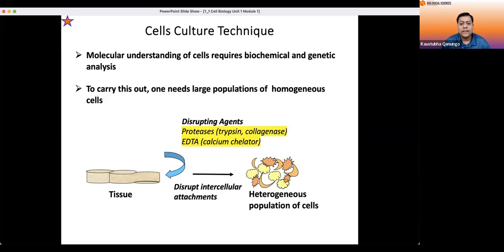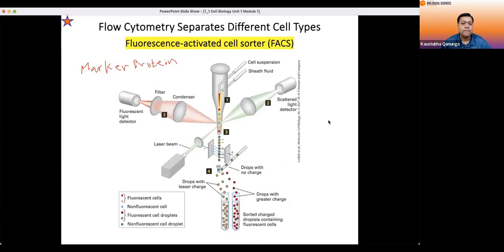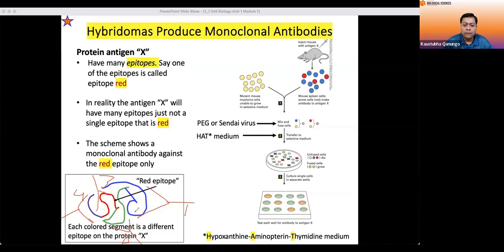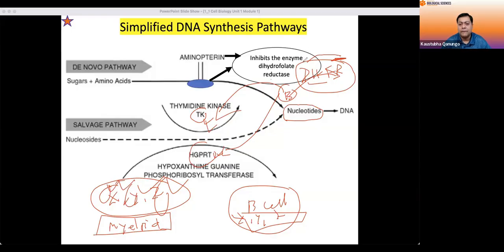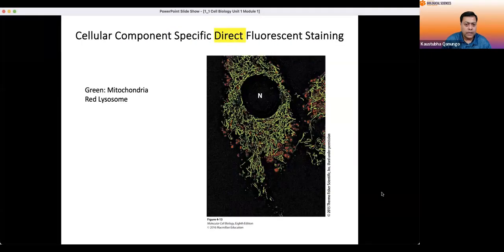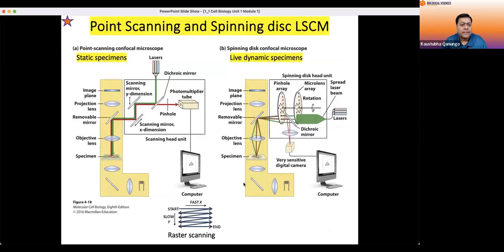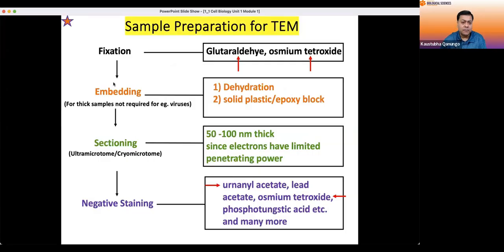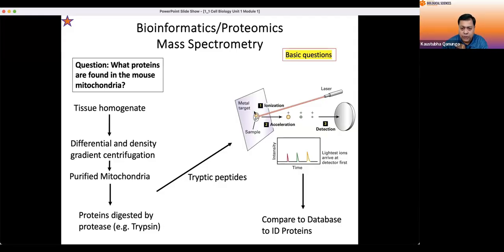BIOL 4610 Unit 1 Module 1 Exam Review